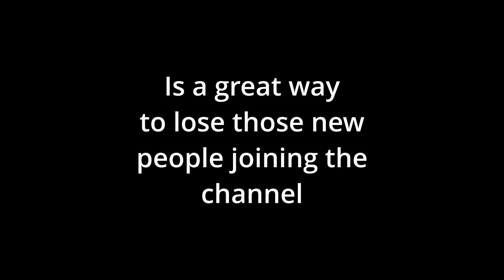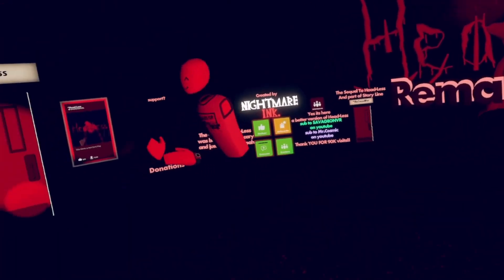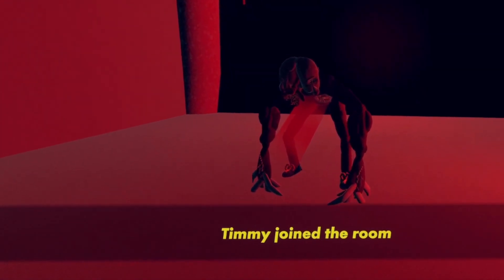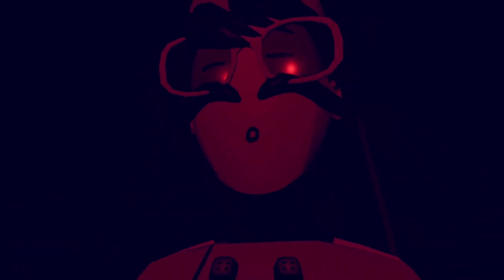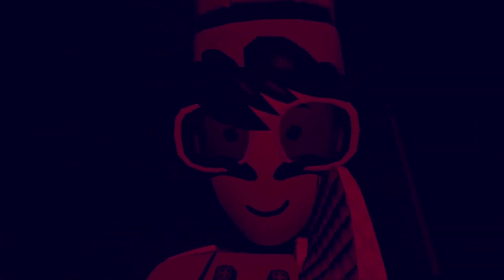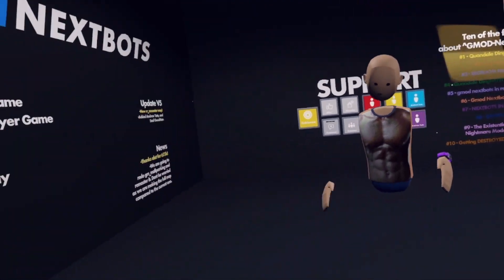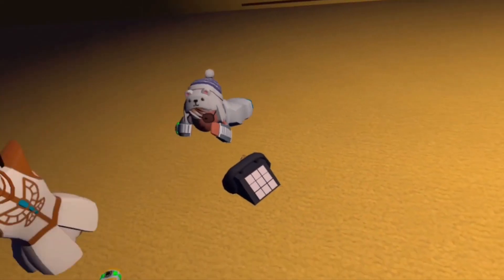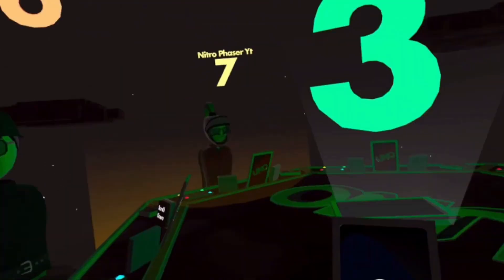Rec Room Funny Moments (1.5k - 1.7k sub special)